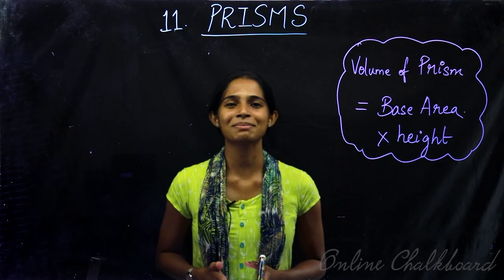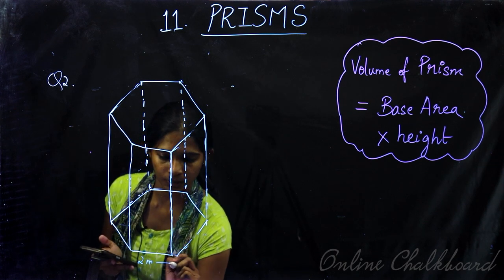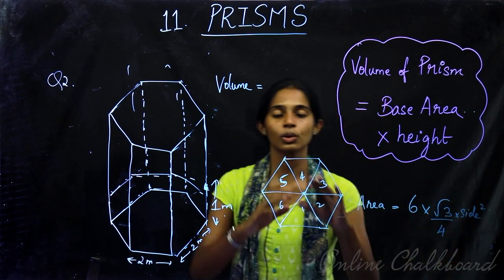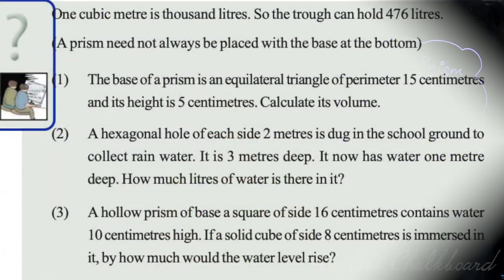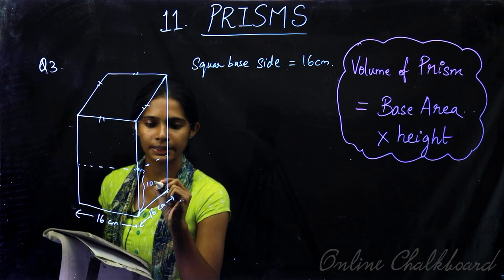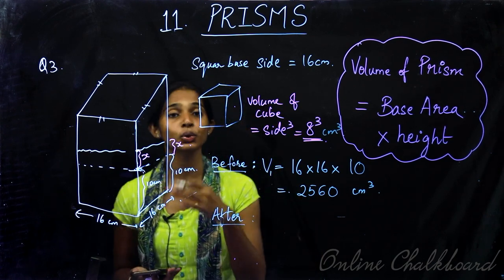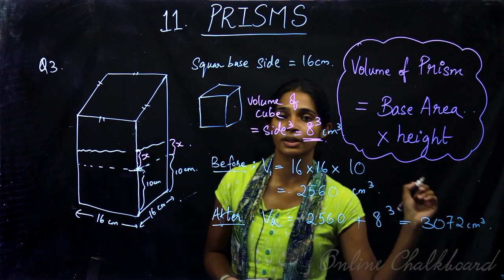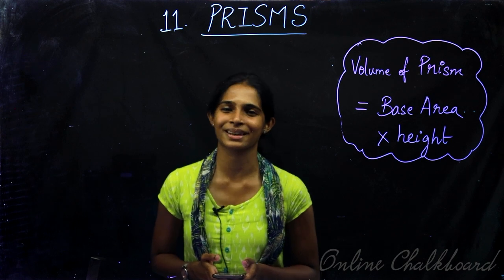Class 9 | MATHS | Chapter 11 - PRISMS - Part 2 | SCERT | Kite Victers | HARSHA